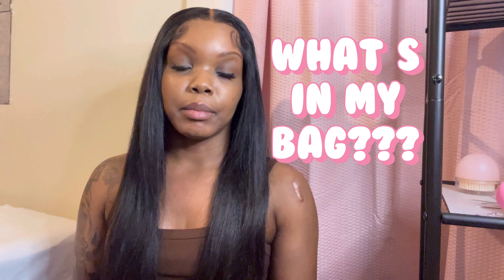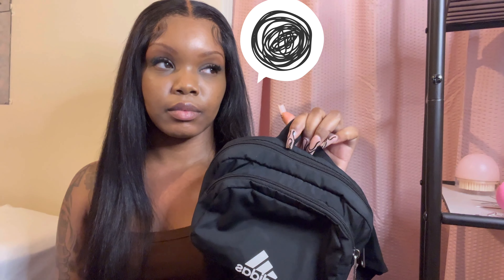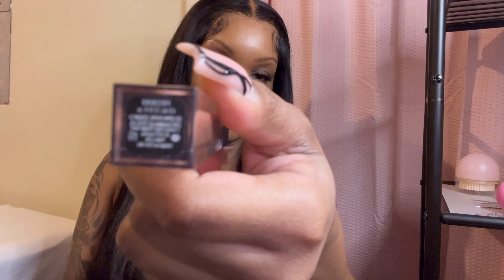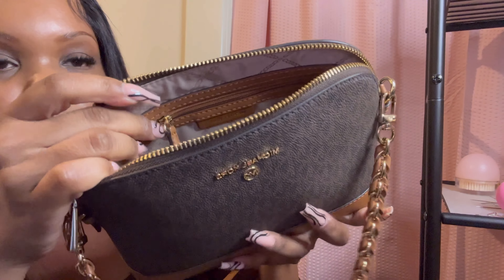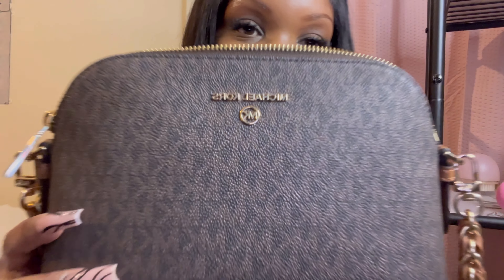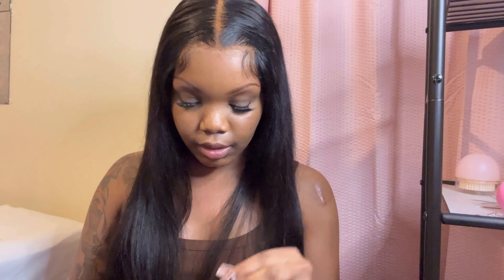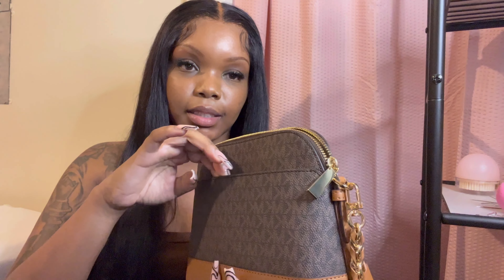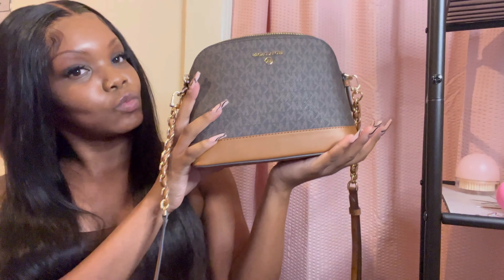What’s In My Bag???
Hey my shorties. Thank you for tuning into my videos